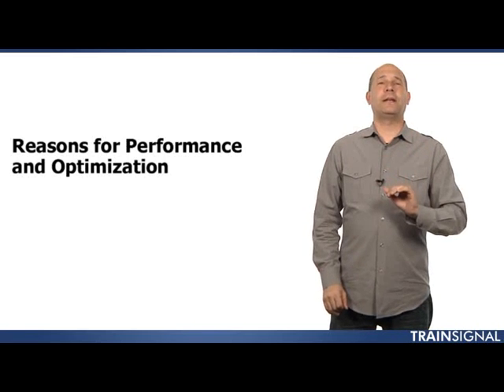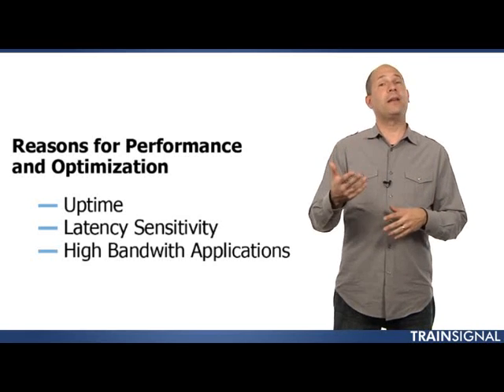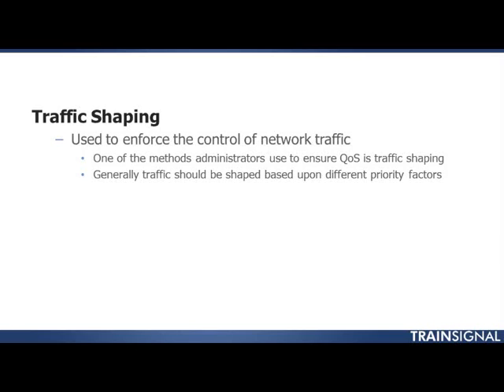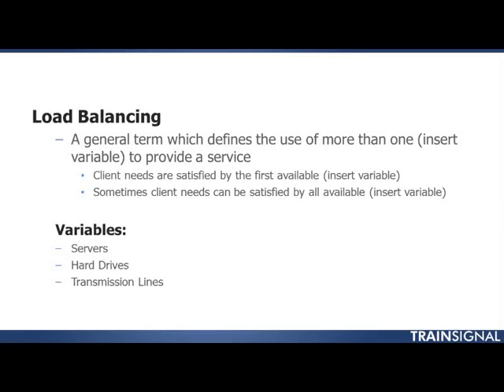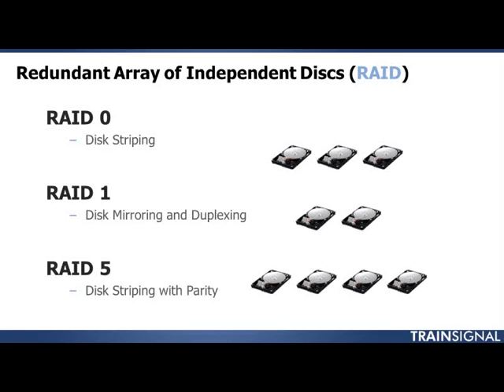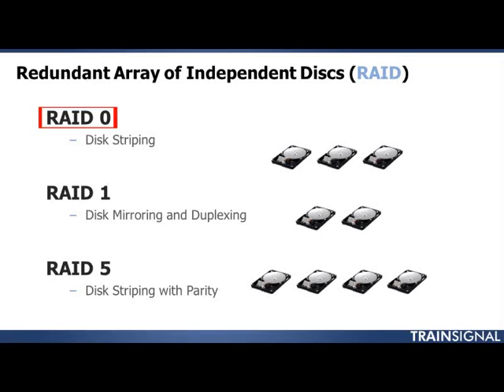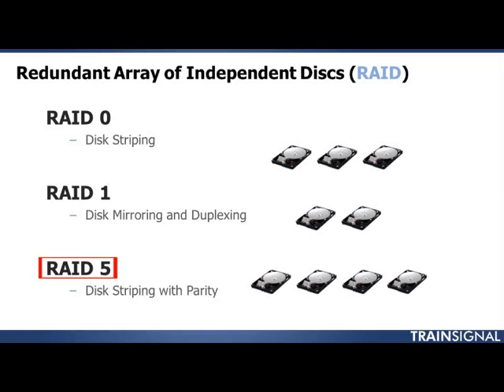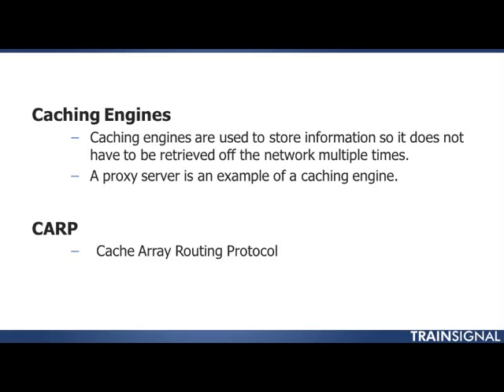Network Performance and Optimization